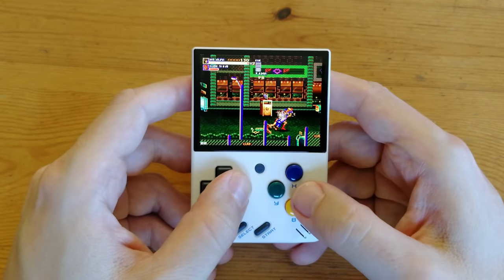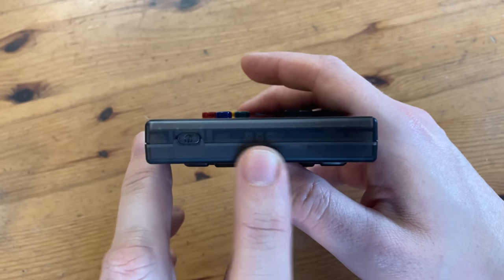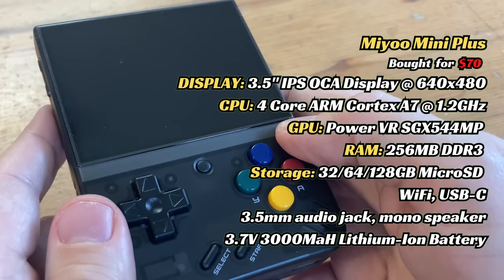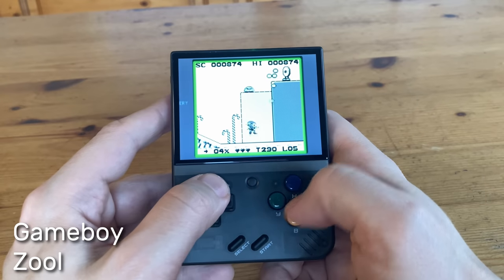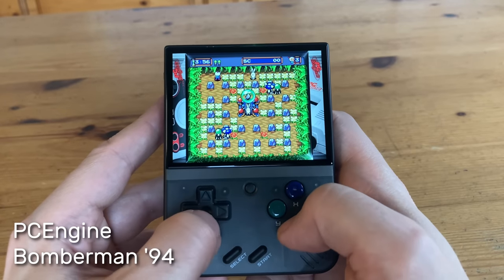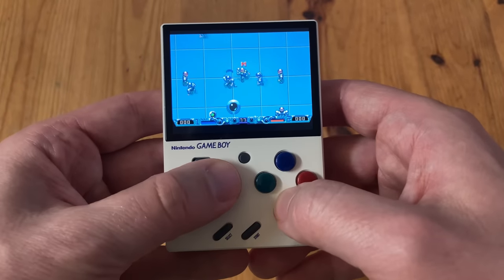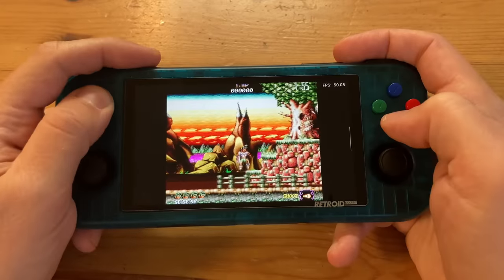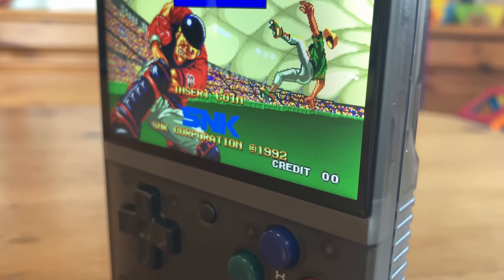NEW Miyoo Mini Plus REVIEW: Better Than the RG35XX?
In this video review of the Miyoo Mini Plus, we test many games running at stock, then push it further with the OnionOS custom firmware.
The Miyoo Mini Plus handheld certainly trades blows with the Anbernic RG35XX, but ultimately wins out for us in the area we care about the most.

►Timestamps:
@0:00- Introducing the Miyoo Mini Plus
@0:22- Unboxing the Miyoo Mini Plus
@1:19- Miyoo Mini Plus Up Close
@2:08- Controls, the D-Pad, and the buttons.
@2:32- Size Comparison
@3:00- Miyoo Mini Plus Specs
@3:11- Miyoo Mini Plus Boot Time
@3:32- Miyoo Mini Plus Menu
@4:40- Testing Handhelds (GameBoy, GBA, NeoGeo Pocket, WonderSwan)
@5:11- Testing Consoles (Atari 5200, 7800, PC-Engine)
@6:12- Testing More Consoles (Master System, Megadrive, NES, SNES, PS1)
@7:28- Testing Arcade Games
@7:48- OnionOS Custom Firmware on the Miyoo Mini Plus
@8:30- Testing OnionOS (GameBoy, Amstrad CPC, Amiga, Atari ST, MS-DOS)
@9:56- Pros and Cons of the Miyoo Mini Plus
@10:09- Anbernic RG35XX vs Miyoo Mini Plus
@10:33- Miyoo Mini vs Miyoo Mini Plus
@10:46- Conclusion: Is the Miyoo Mini Plus Any Good?
@11:03- Thanks and Closing

Pandory Intro Music by Disfunktional